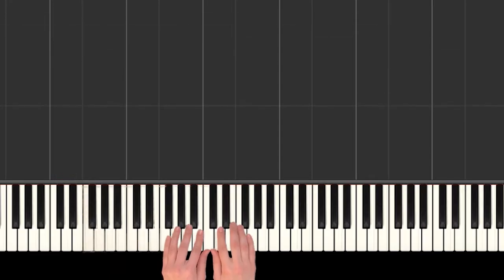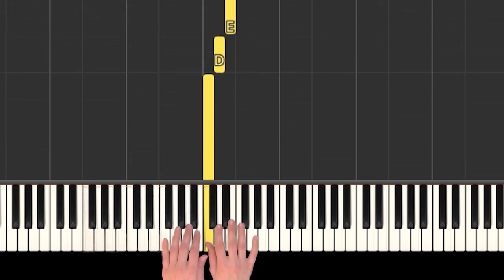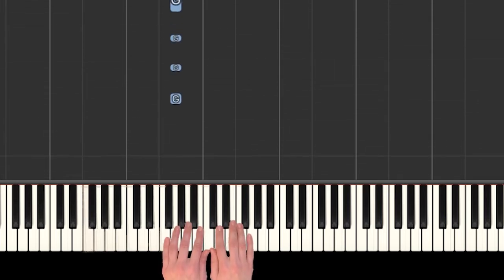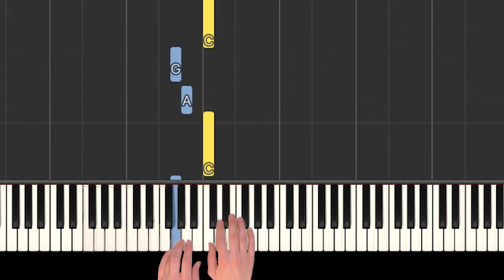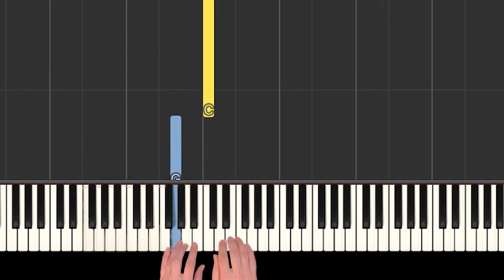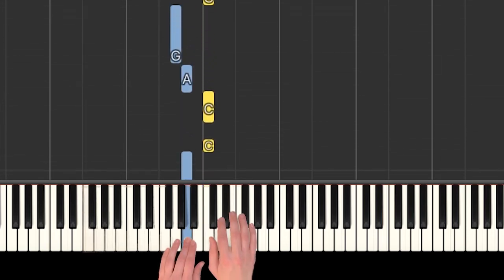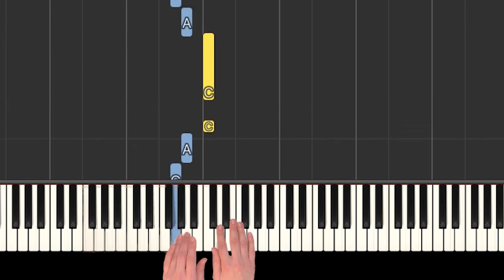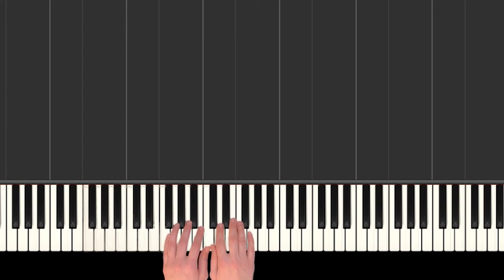How to play "ROAR" by Katy Perry | Smart Kids Piano | Kids Piano Tutorials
Learn how to play "Roar" by Katy Perry

Coming Soon!

Coming Soon!

Coming Soon!

💡Info:"Roar" is a song by American singer Katy Perry for her fourth studio album, Prism (2013). It was released as the lead single from the record on August 10, 2013. Perry co-wrote the song with Bonnie McKee and its producers Dr. Luke, Max Martin, and Cirkut. It is a pop song containing elements of arena rock and lyrics centering on standing up for oneself and self-empowerment.